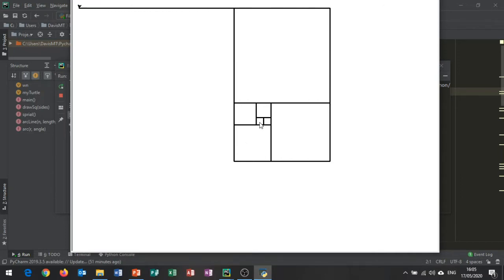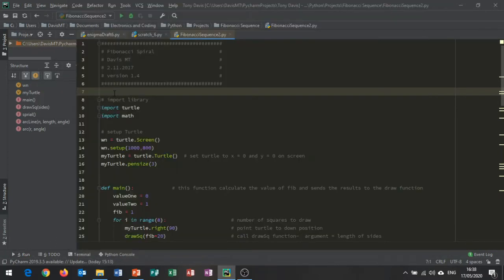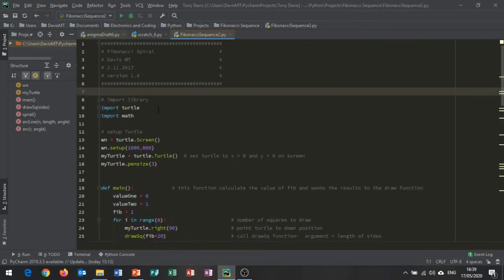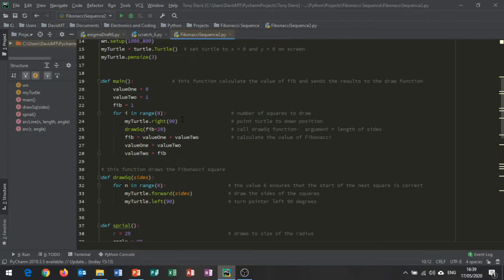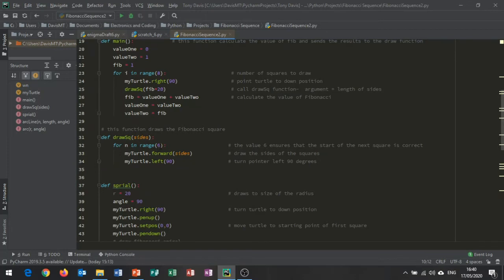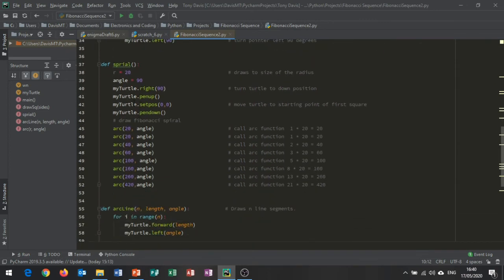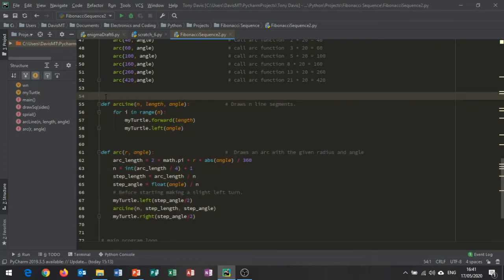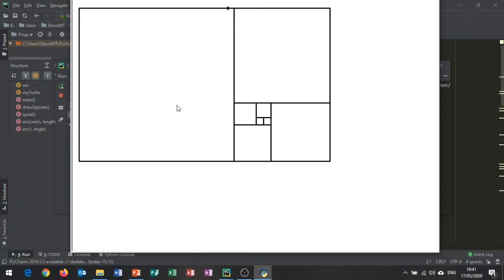Fibonacci Sequence/Spiral written in Python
Welcome to this video where I’m using Python to create the Fibonacci Spiral/ Sequence.
The Fibonacci Sequence is a set of numbers where each number is the sum of the two preceding numbers.
For example:
0 + 1 = 1
1 + 1 = 2
2 + 1  = 3
3 + 2 = 5
5 + 3 = 8
8 + 5 = 13 and so on…
The python code is available on GitHub for you to download at this location: